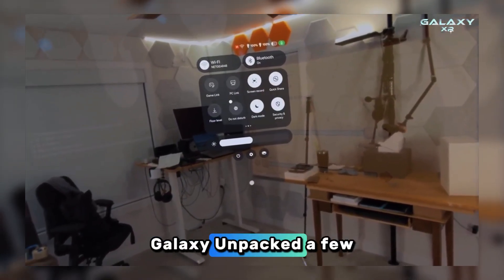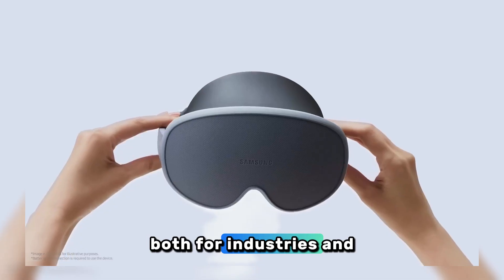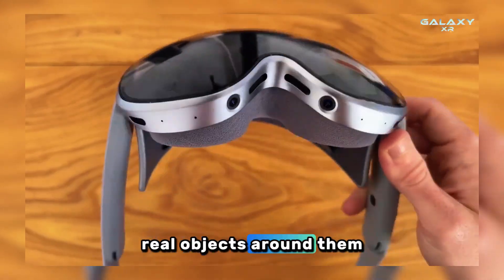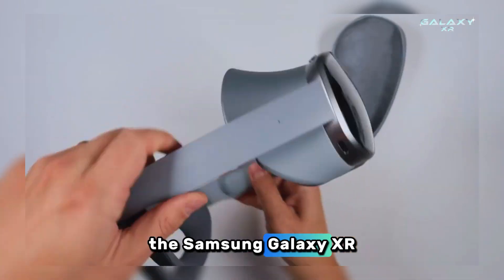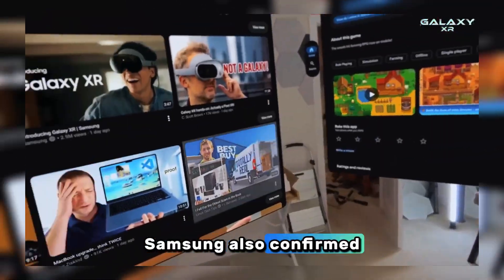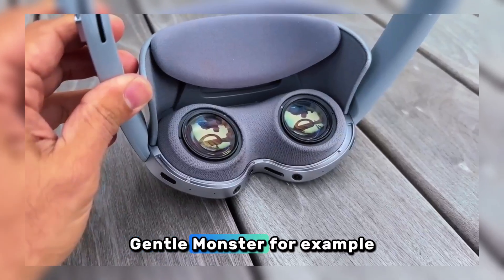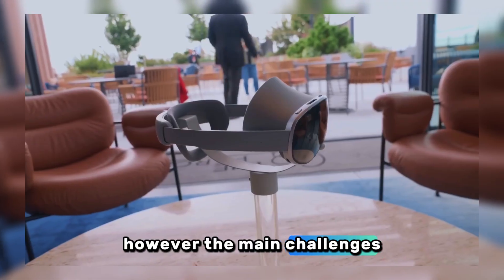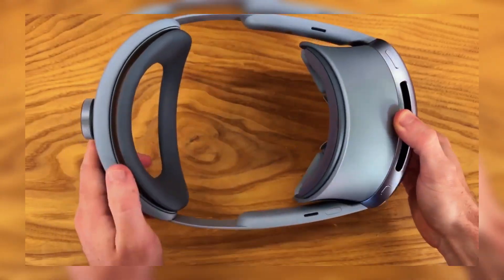Samsung Introduces Galaxy XR, a Vision Pro Competitor Compatible with All Android Applications